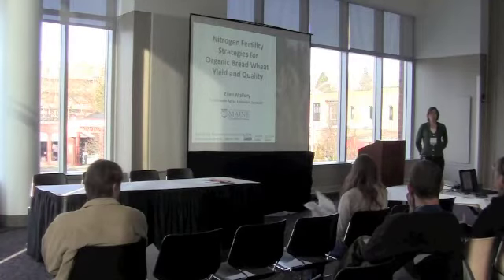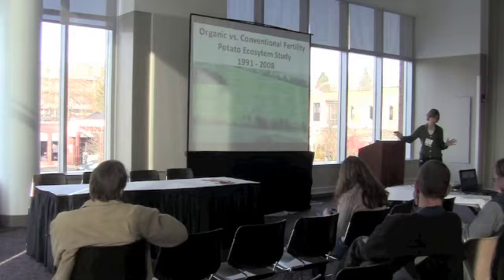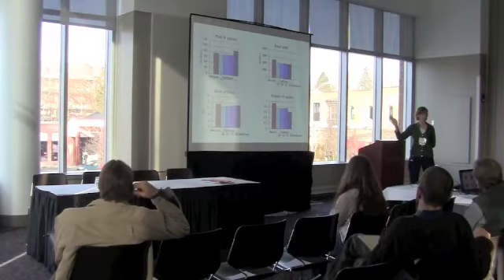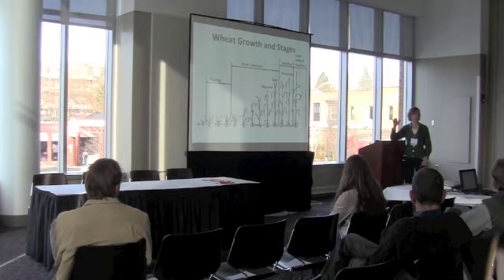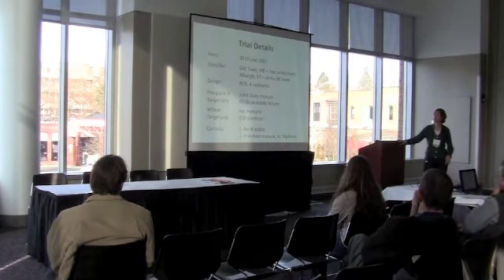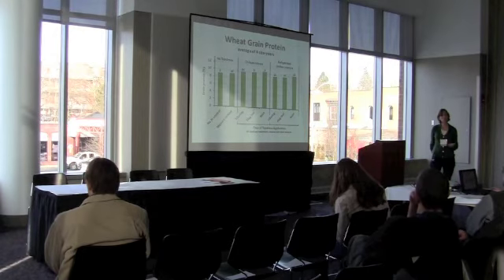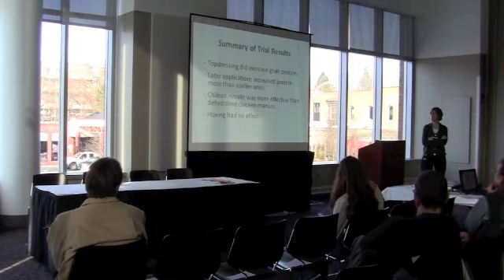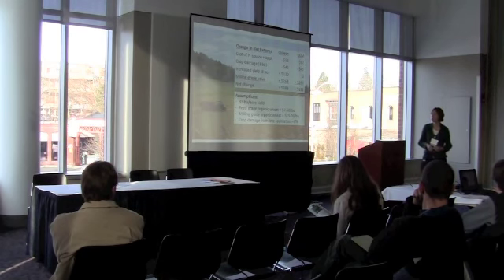Nitrogen Fertility Strategies for Organic Bread Wheat Yield and Quality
Ellen Mallory